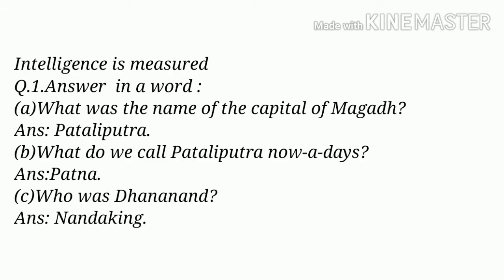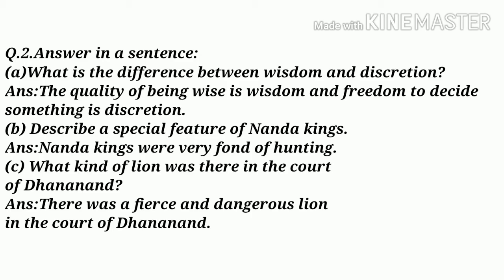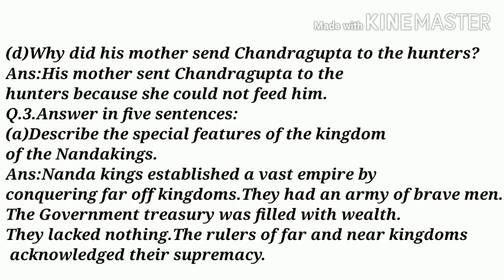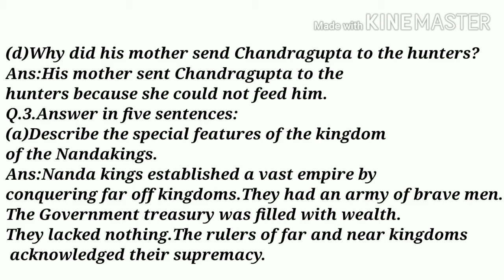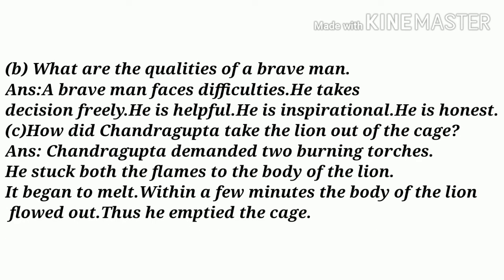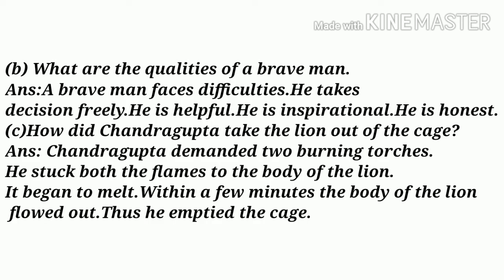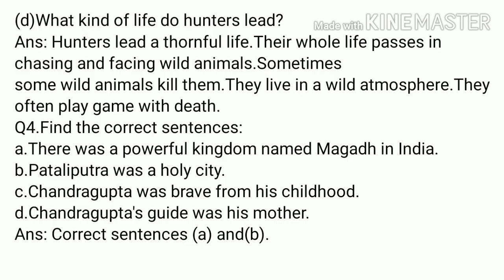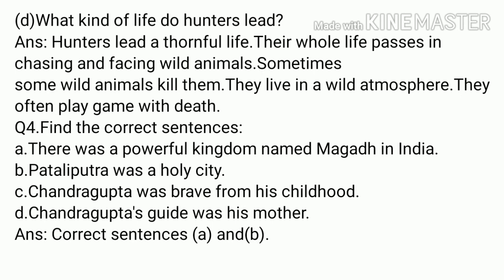Intelligence is measured.Questions and answers.SSVN and SSN's students.Shikha Tube.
Hi this is Kushal and welcome you to Shikha Tube This video contains questions and answers from lesson no 11 Intelligence is measured This lesson is for the students of SSVN and SSN Our channel also provide videos on tenses Article Determiners Prepositions and other parts of speech We have represented some beautiful stories and poems Thank you very much for watching our channel

Please click below for our videos